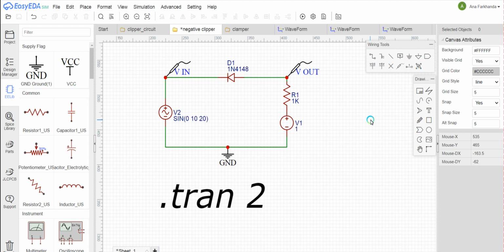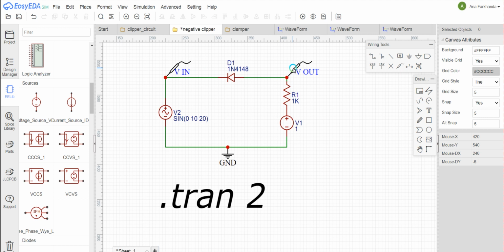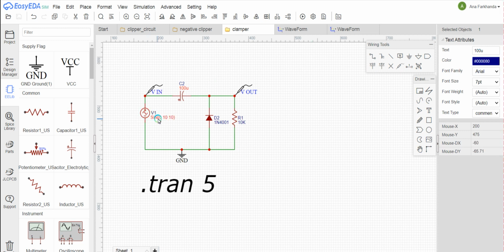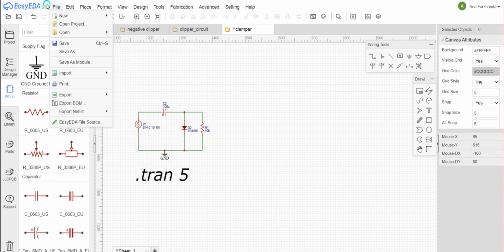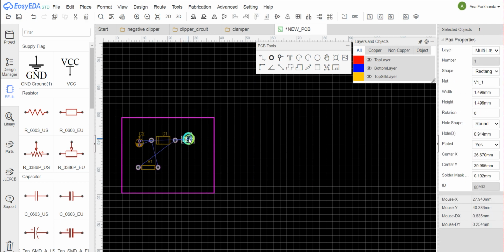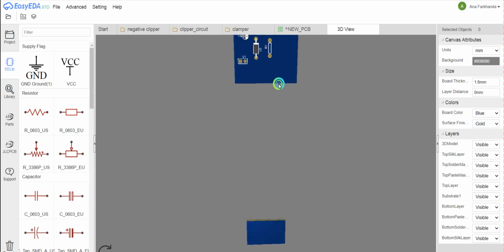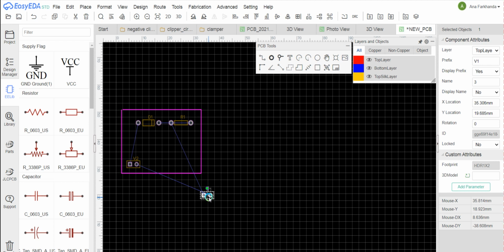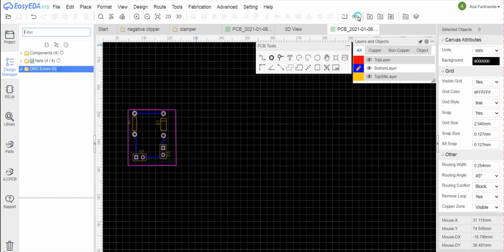PCB LAB PART3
This video explains the circuit diagram, its working and PCB design of clipper and clamper circuits.